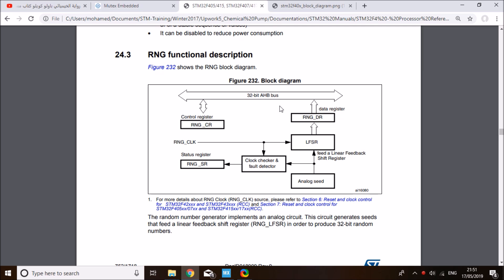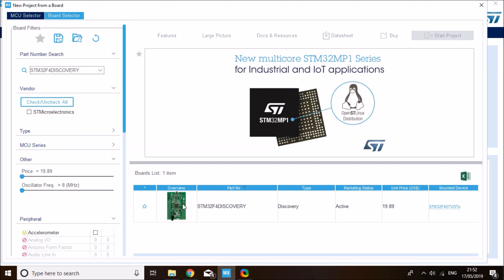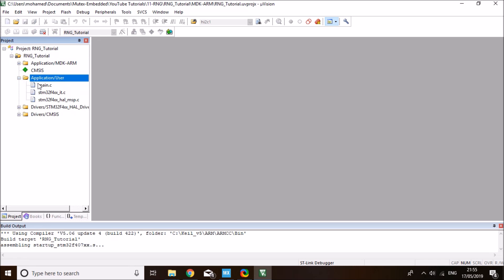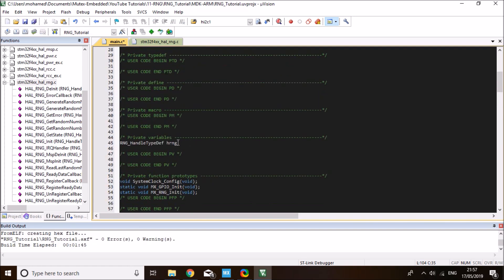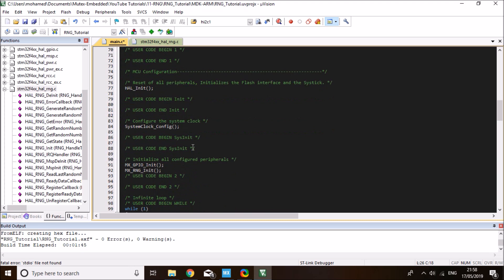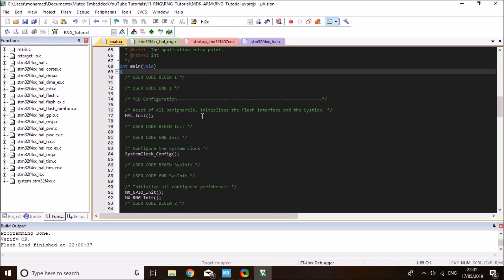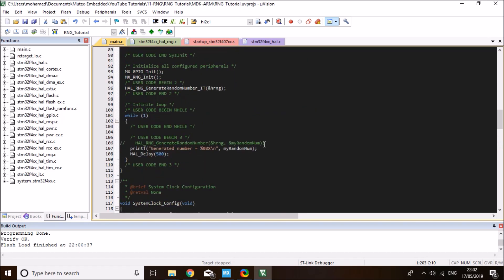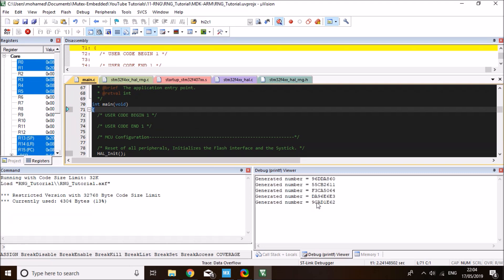STM32F4 Discovery board - Keil 5 IDE with CubeMX: Tutorial 39 - Random Number Generator (RNG)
This tutorial shows how to use the RNG peripheral of STM32 MCU.